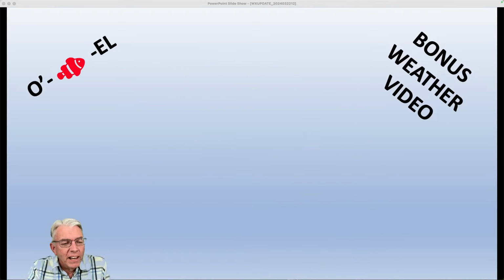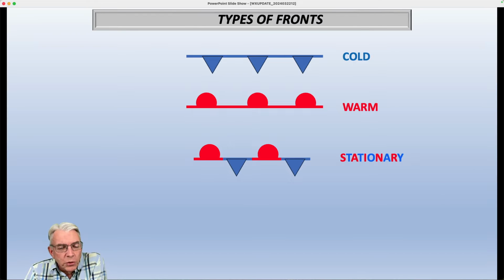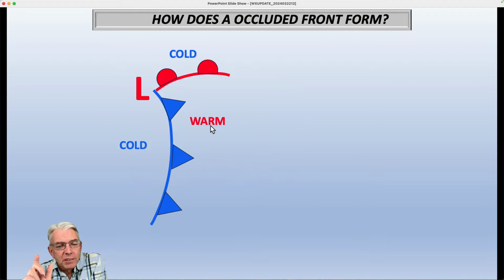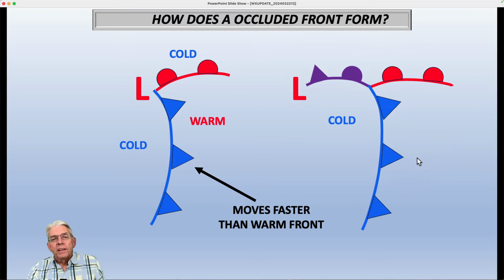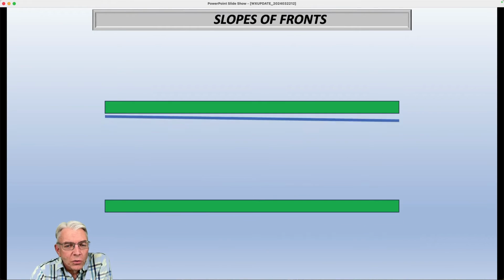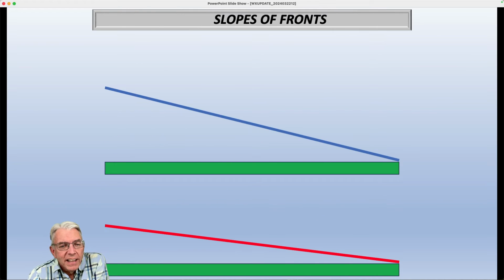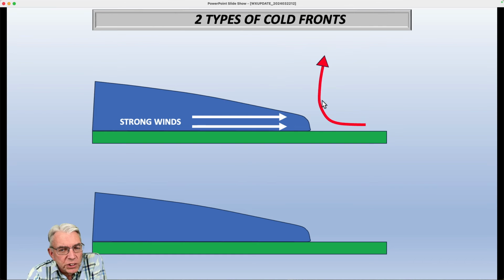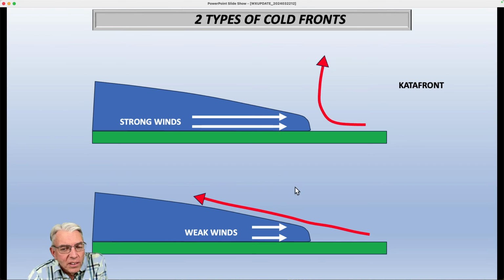TYPES OF COLD FRONTS - KATA AND ANA